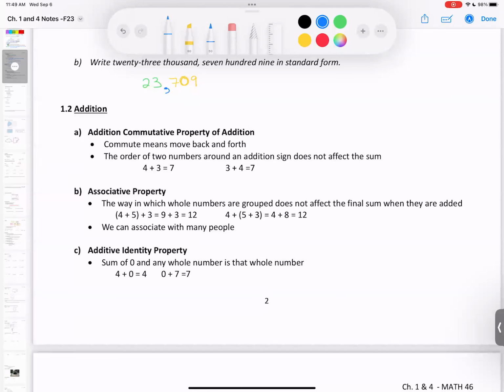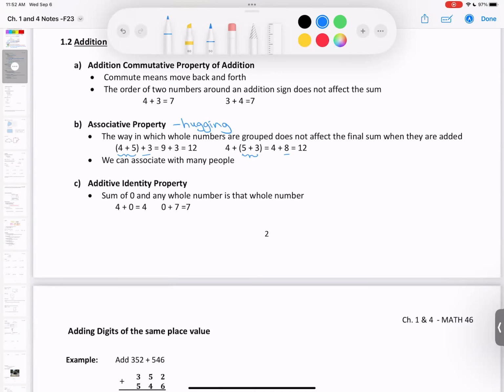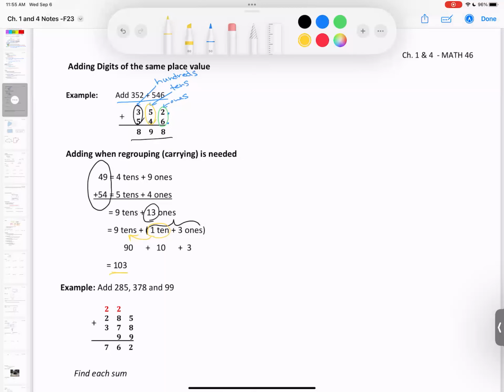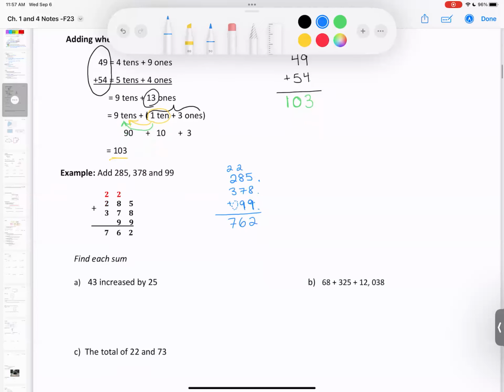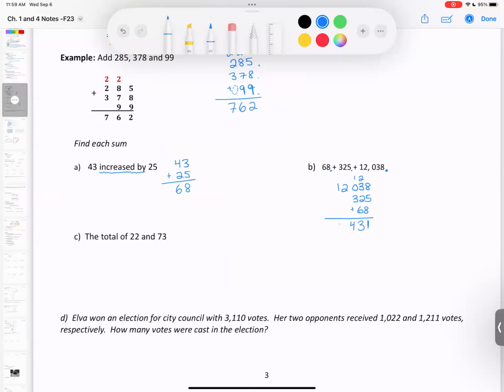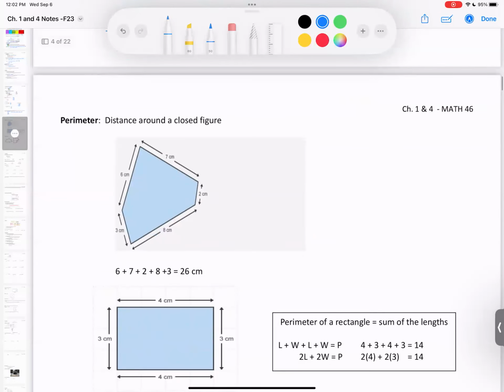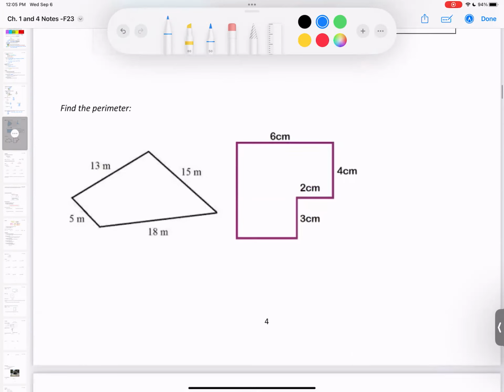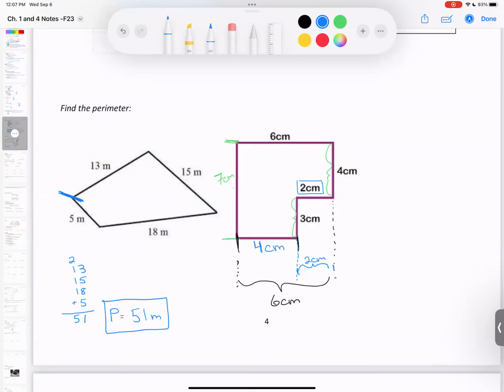math 46 1.2